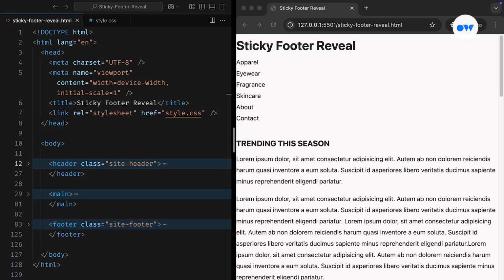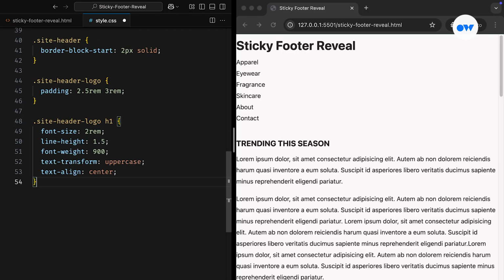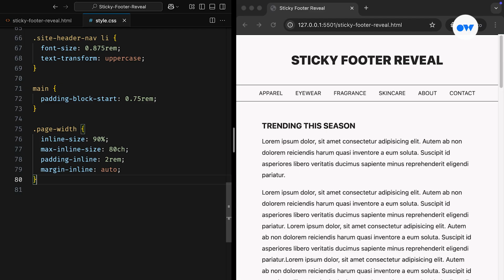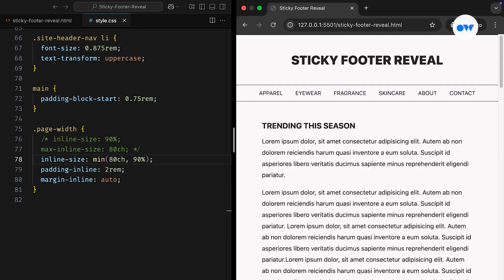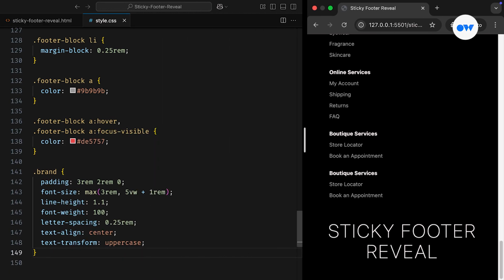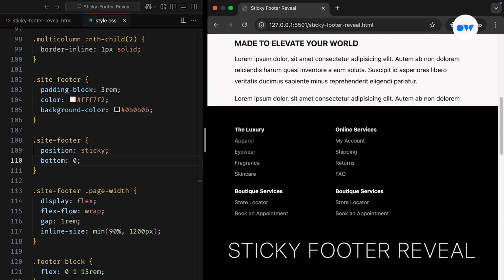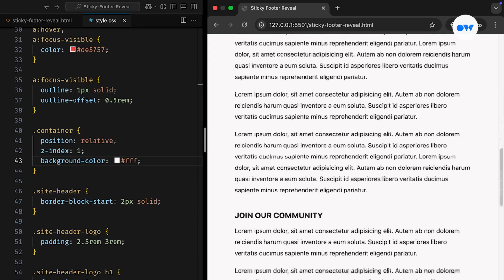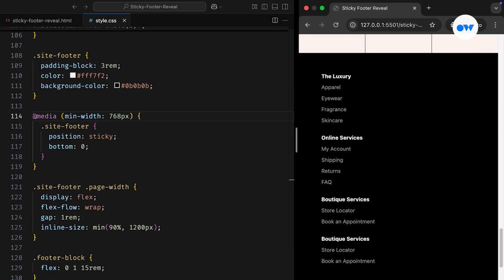How to Make a STICKY FOOTER That Reveals Naturally 👀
Ever seen a sticky footer that reveals itself only when you scroll to the bottom? Let’s build that — with just CSS!

In this CSS tutorial, we’re creating a Sticky Footer Reveal Effect that appears smoothly as you reach the end of the page. No JavaScript, no plugins — just clean, modern CSS. We’ll walk through every step, from structuring the layout to applying the sticky and z-index magic that makes this effect work seamlessly across devices.

This one is quick, practical, and super satisfying to build. 🔥 Try it out and see the difference it makes in your layout!

- Easy sticky footer - stop a footer from floating up a short page!

Chapters
00:00 Intro
00:27 A simple CSS page layout
03:06 Create a sticky footer reveal effect in CSS